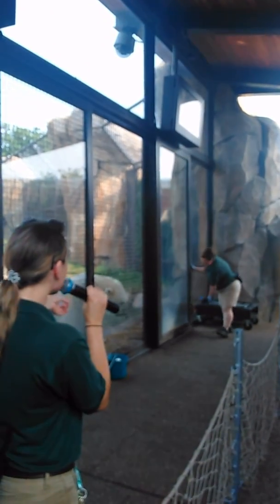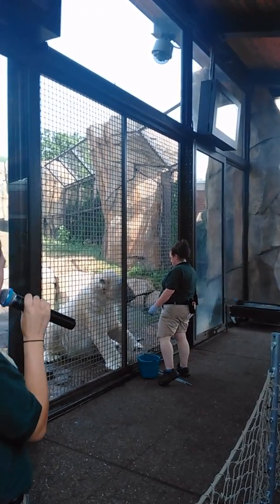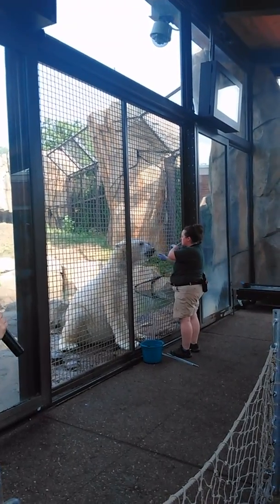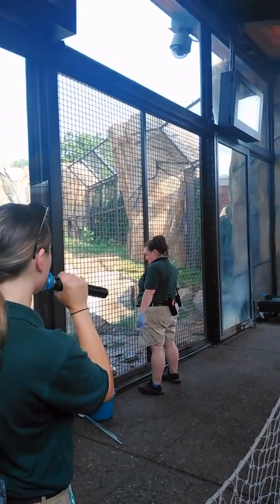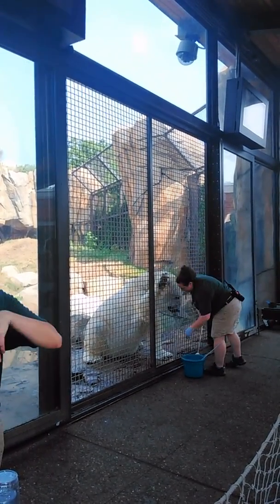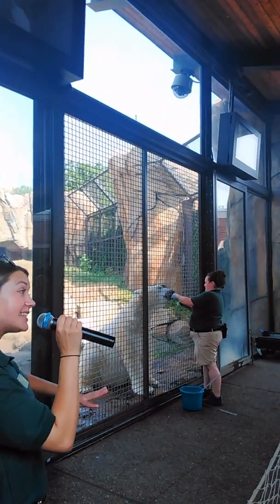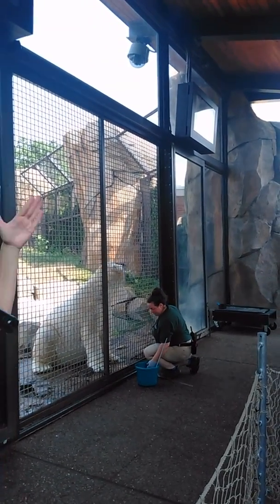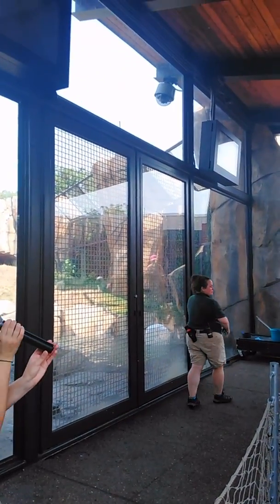August 7, 2018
lincaln  park zoo in chicago.